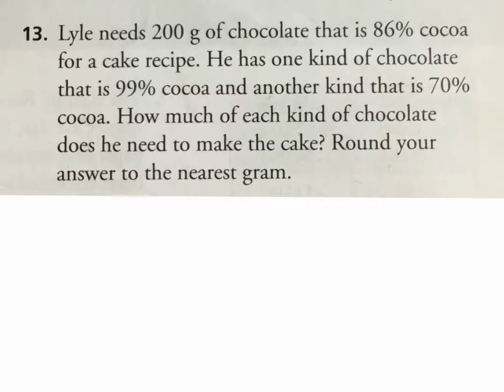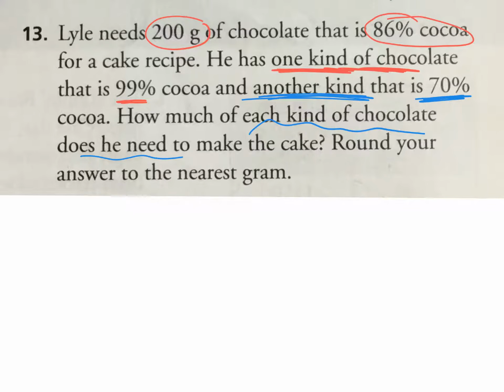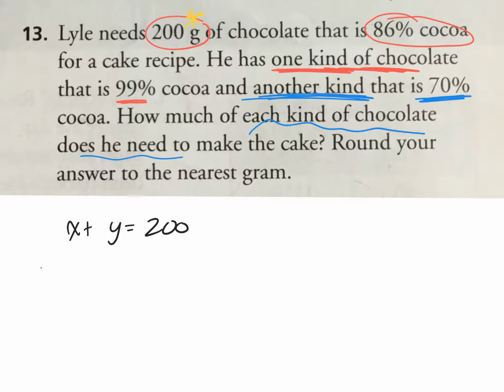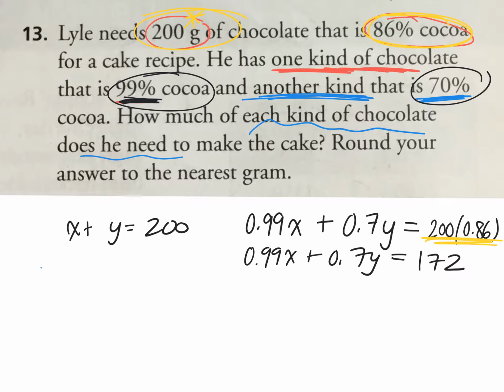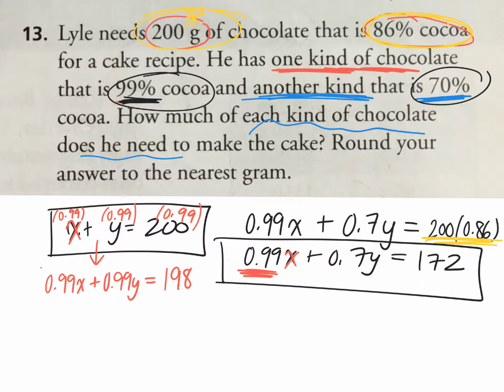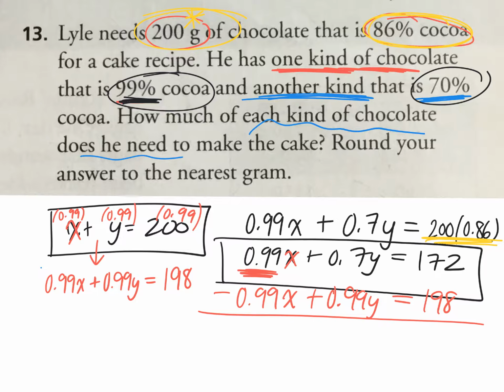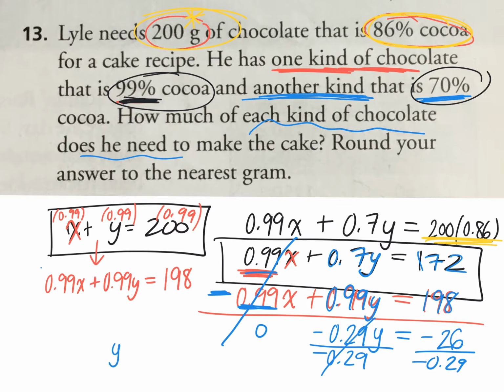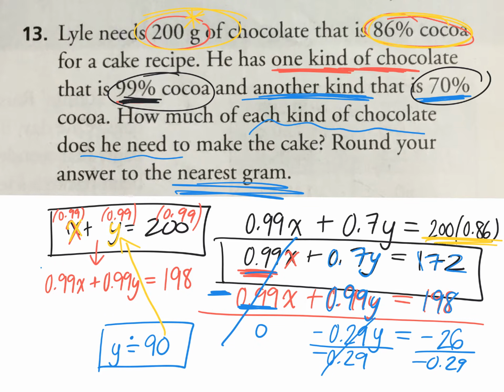How to solve a word problem using elimination method 1.6 gr 10 academic 09 16 19